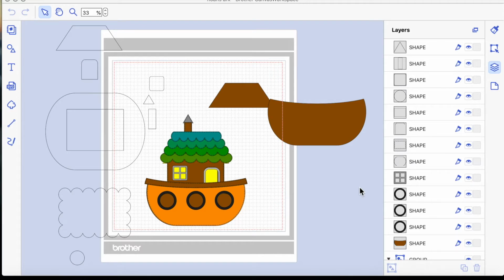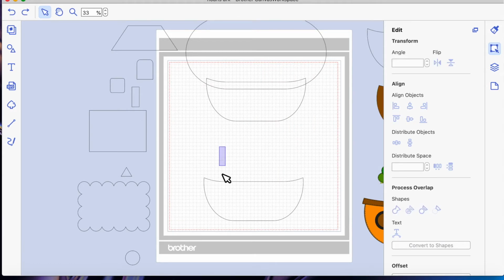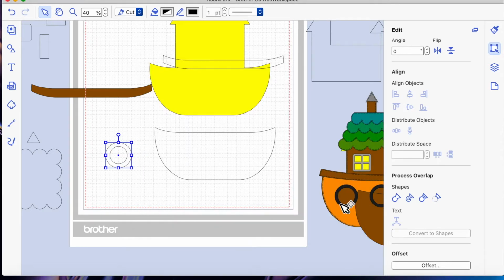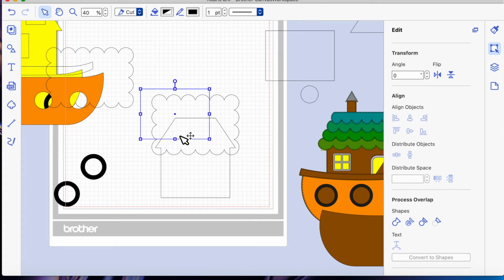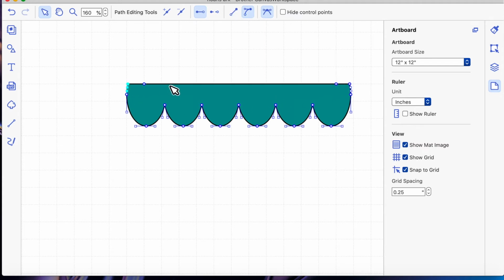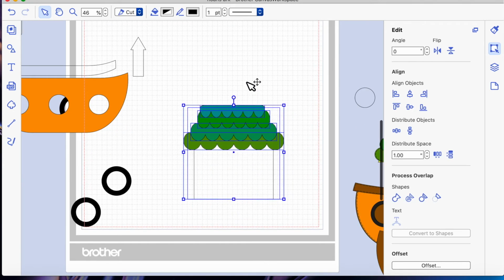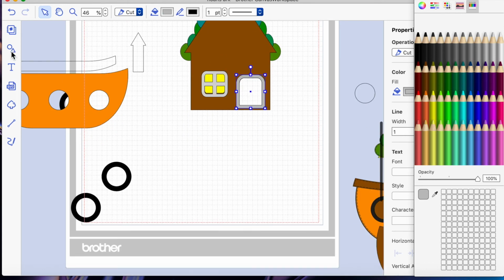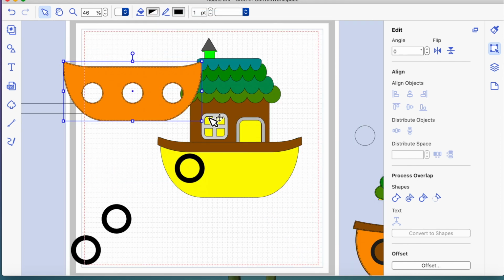brother scan n cut tutorials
This is a fabulous little file and I had loads of fun making the project.  I hope that you will all enjoy it too.
I made mine into a 9"x9" inch shadow box picture for new grandsons nursery.  I am going to make another for my nephews baby boy who was born the day before our Theo.
Have an amazing and productive day.  Love from Beverleigh 10.